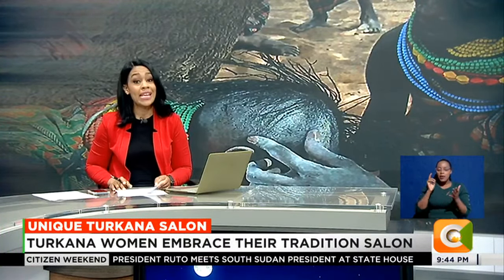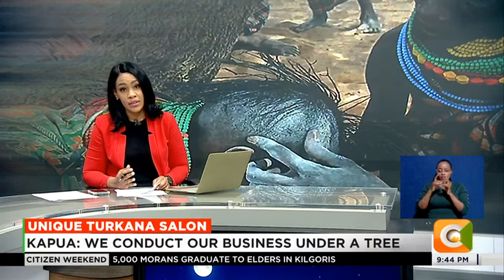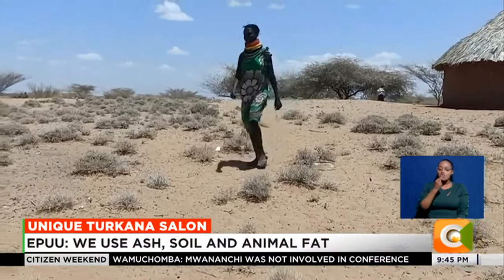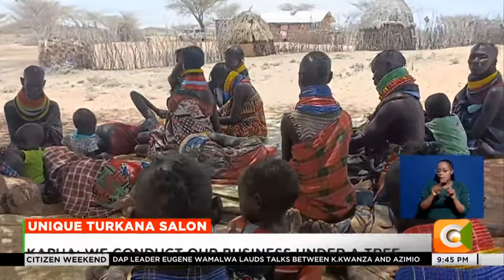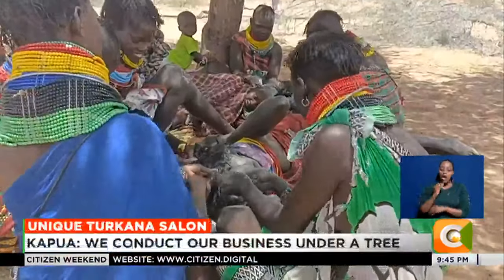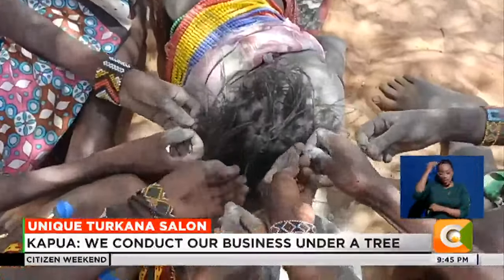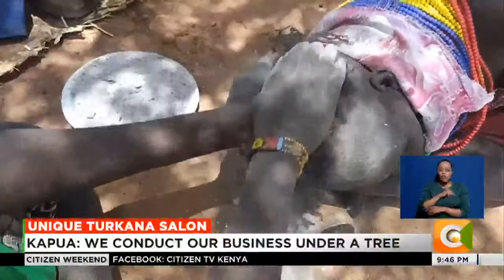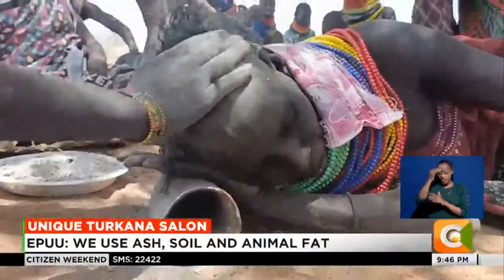Unique Turkana Salon | Why Turkana women are embracing their traditional salon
Turkana women are recognized for their unique style of hair where the whole head is shaved leaving only a small patch of loose hair in the middle to which beads are attached. Emmanuel Cheboit, who produced this story, visited a salon in Loima, Turkana and tells us more about the growing popularity of the hairstyle.